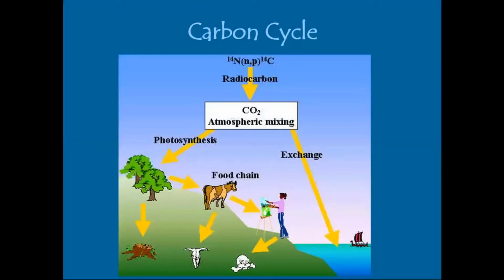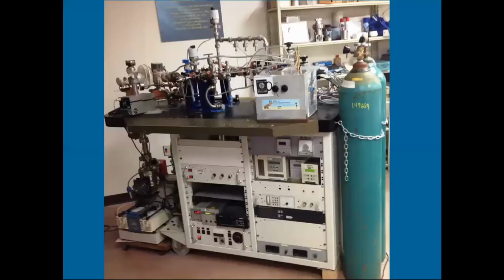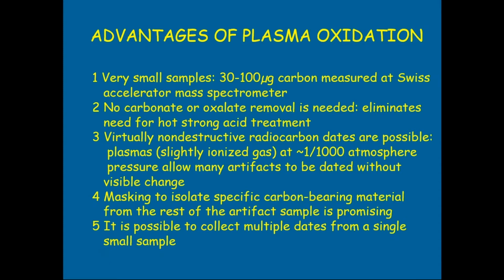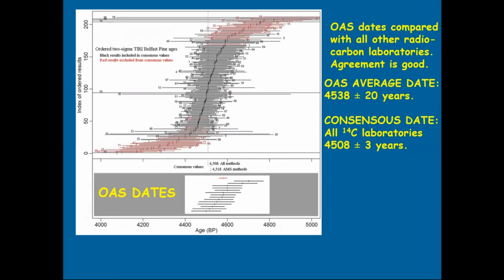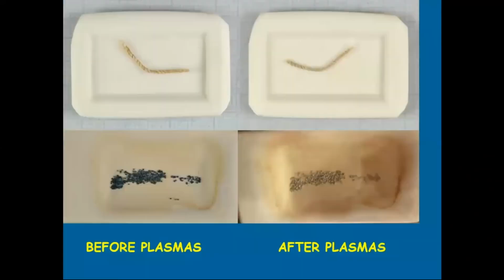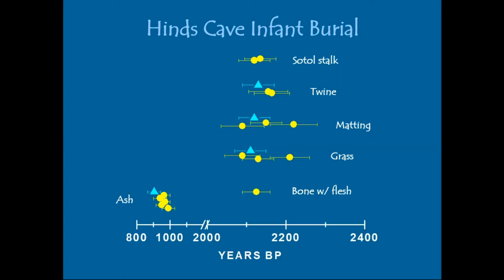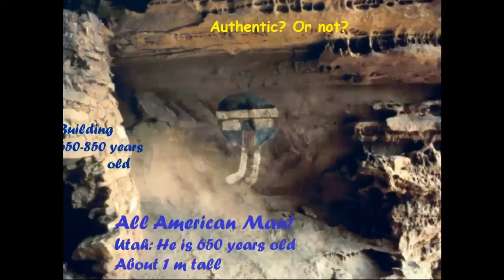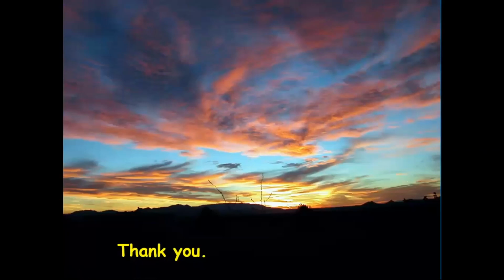Marvin Rowe Radiocarbon Plasma Lab Dating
Marvin Rowe, PhD, OAS Research Associate demonstrates radiocarbon dating techniques using the OAS Plasma Lab.